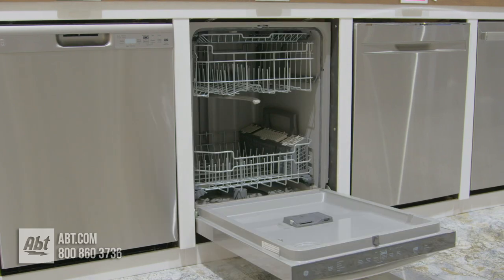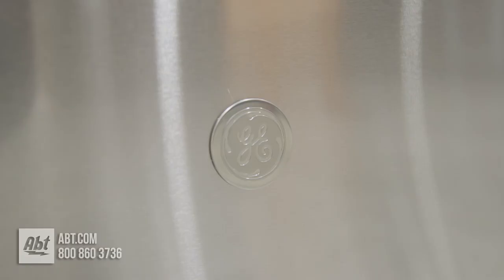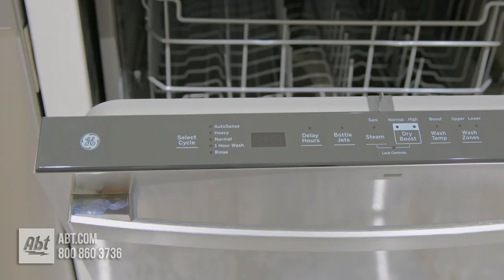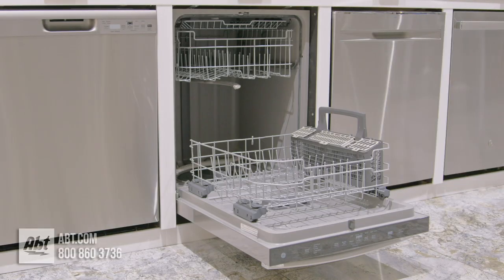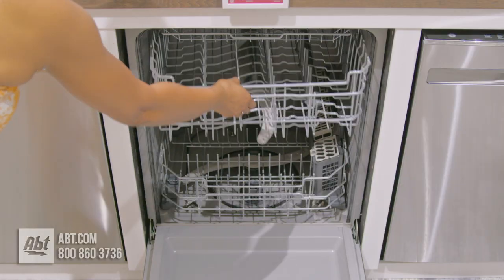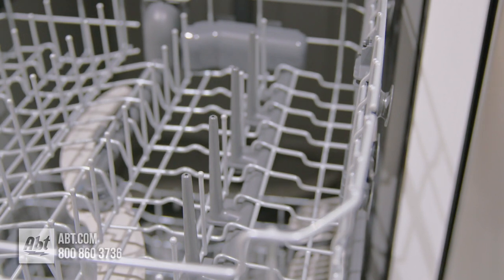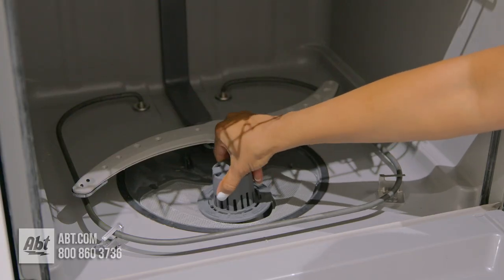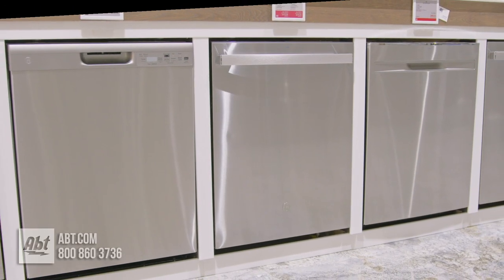GE Dishwasher GDT630PYRFS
In this video we give you a closer look at the GE dishwasher model GDT630PYRFS. It features 3 racks, bottle jets, and a Dry Boost drying option that dries dishes fast.